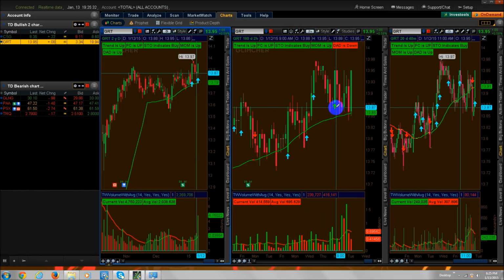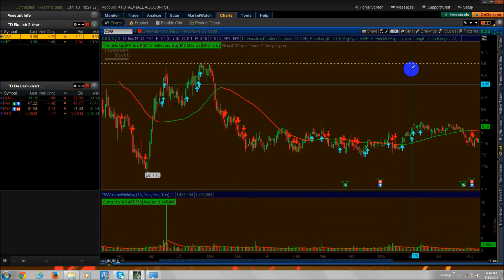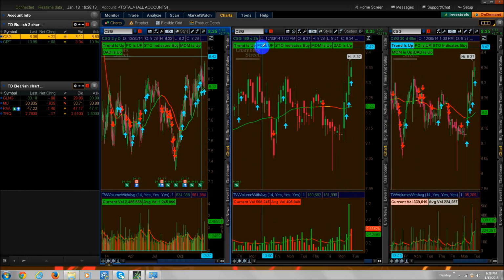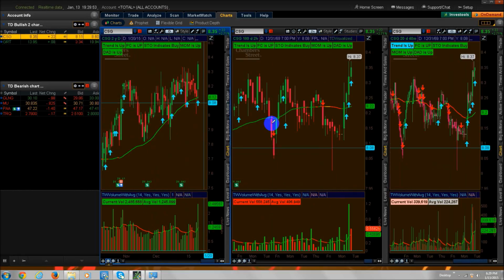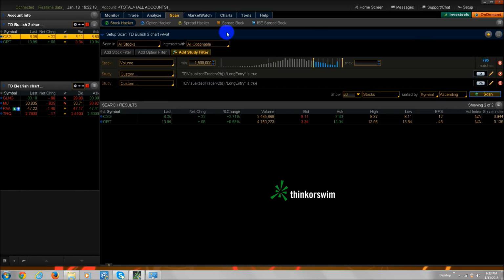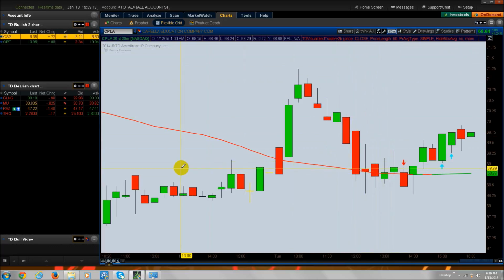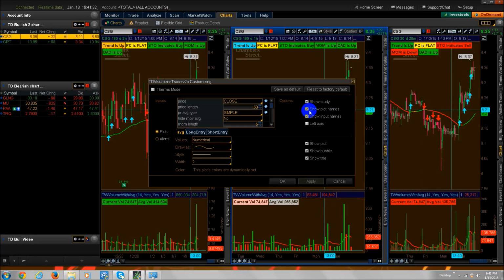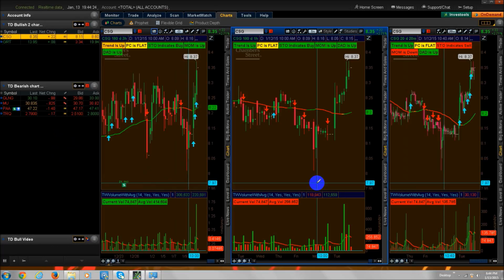Tested Wisdom Presents Top Dog Visualized Trader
Tested Wisdom Trading offers a highly unique and profitable trading system based on proprietary tools provided by Tested Wisdom.   In this video we present the Top Dog Visualized Trader for your review.  This is an excellent trend trader and highly recommended to those who specifically looking for a good trend trading system.  The trader is based on the methodology taught by Dr. Barry Burns and has a proven track record among the many traders that follow his system.